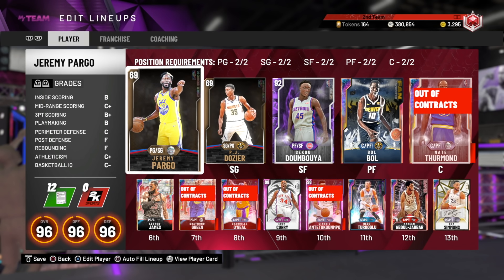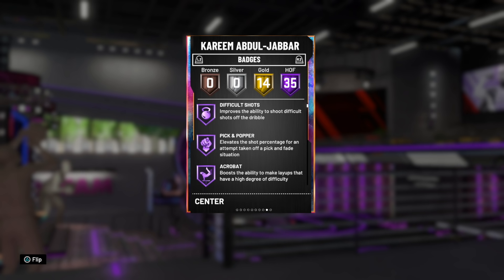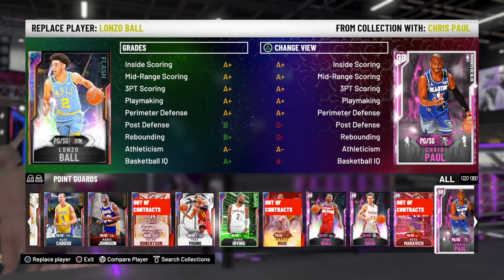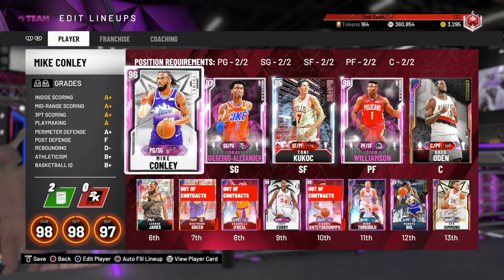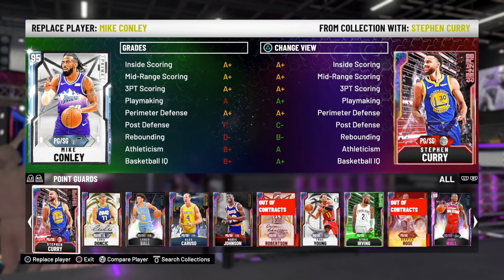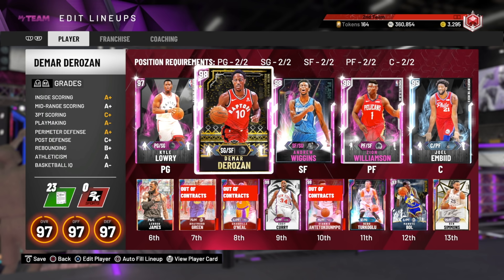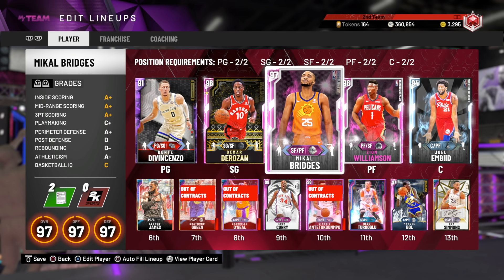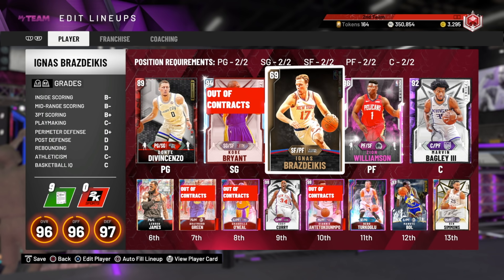22 NEW DYNAMIC DUOS IN NBA 2K20 MyTEAM!! | Terrible OPAL & PD Duos In NBA 2K20 MyTEAM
22 NEW DYNAMIC DUOS IN NBA 2K20 MyTEAM!! | Terrible OPAL & PD Duos In NBA 2K20 MyTEAM. In this video we talk about all of the new dynamic duos in nba 2k20 myteam. These are some of the worst dynamic duos in nba 2k myteam history. These dynamic duos even if they are cheap and budget dynamic duos are not worth it in nba 2k20 myteam. THe best dynamic duo in nba 2k20 myteam would be one of the worst dynamic duos any other year. This contains diamond and pink diamond dynamic duos and all of these dynamic duos in nba 2k20 myteam are still terrible

notable duos:
galaxy opal magic johnson and galaxy opal kareem abdul jabbar
pink diamond toni kukoc and galaxy opal dino radja
galaxy opal lonzo ball and pink diamond zion williamson